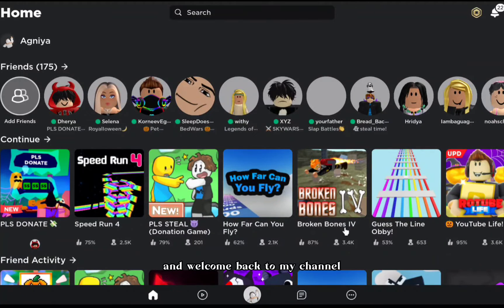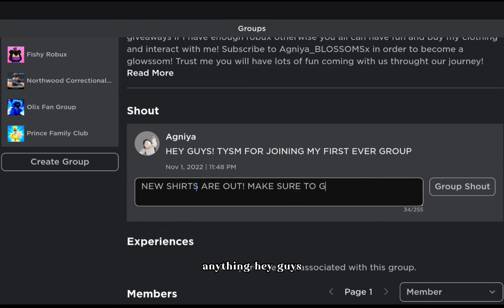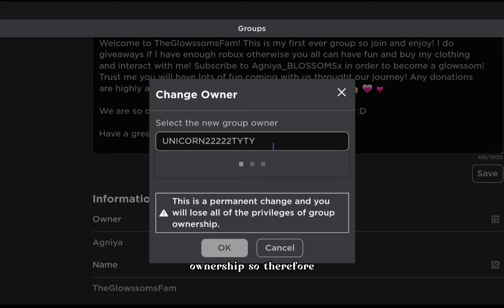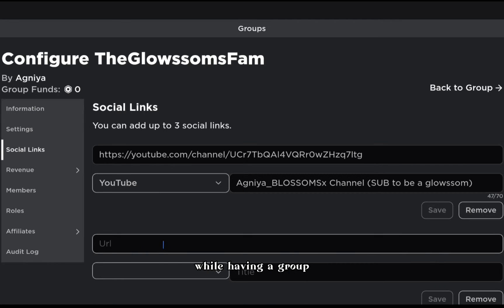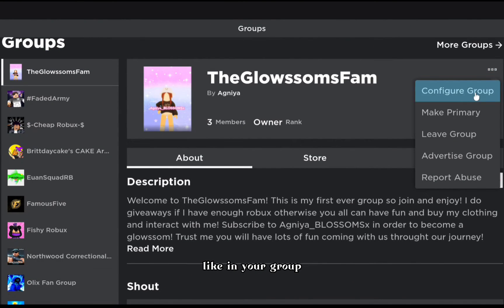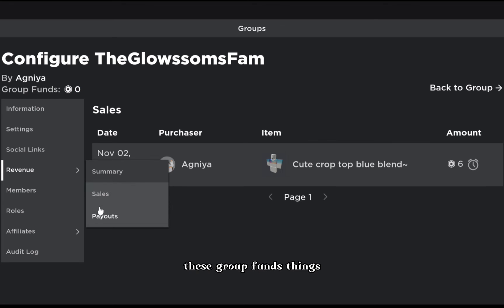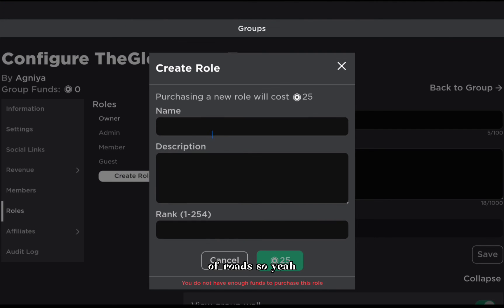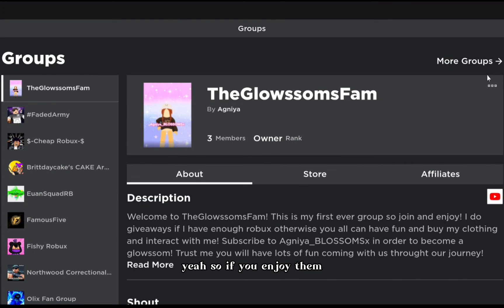FULL TUT ON GROUP